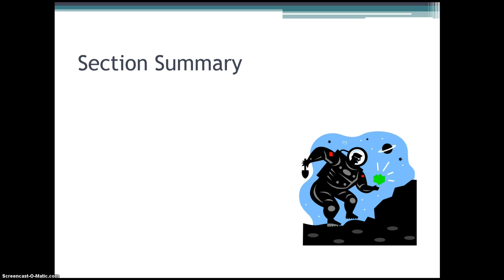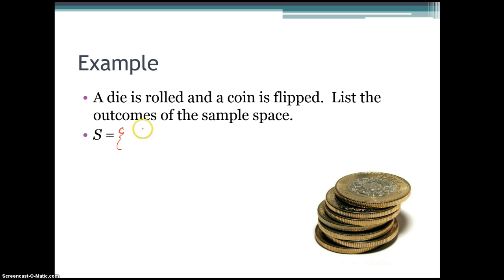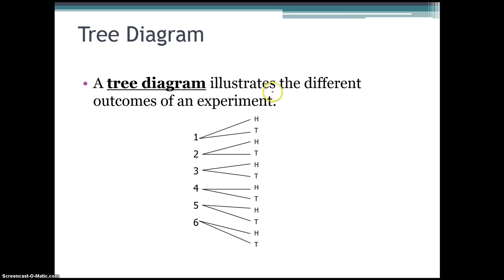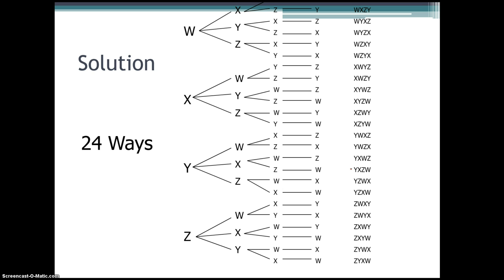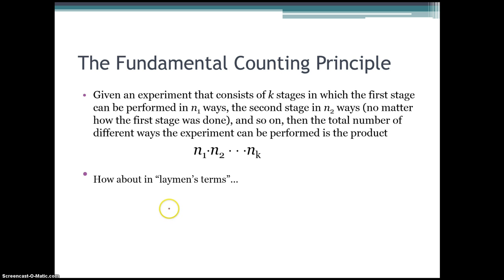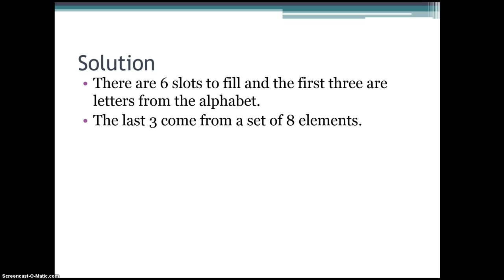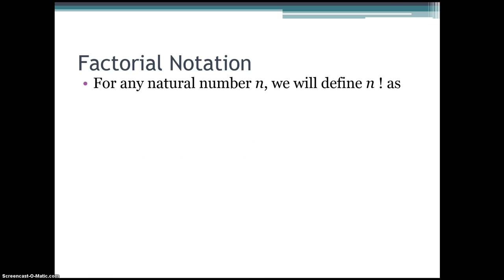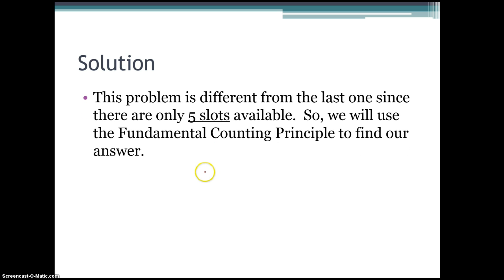3 1 Trees and Equally Likely Outcomes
This video covers the basic concepts of trees and equally likely outcomes for finite math students.